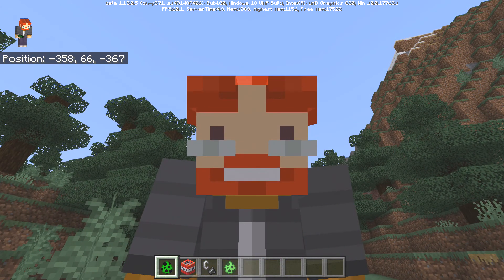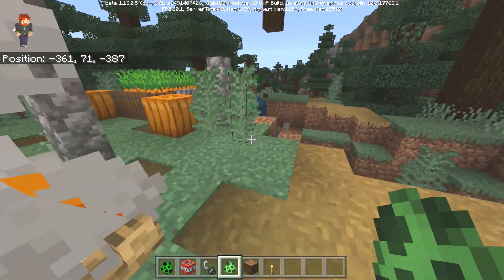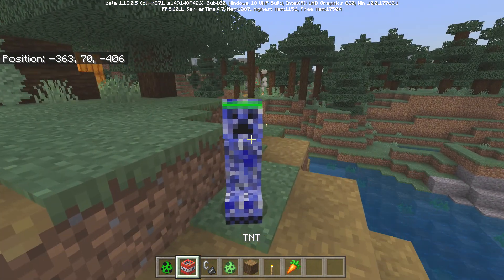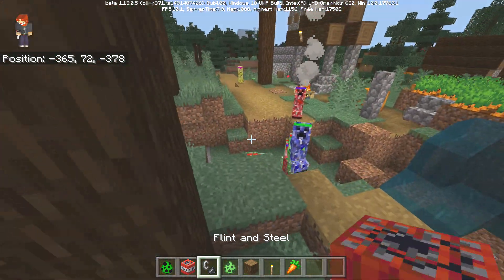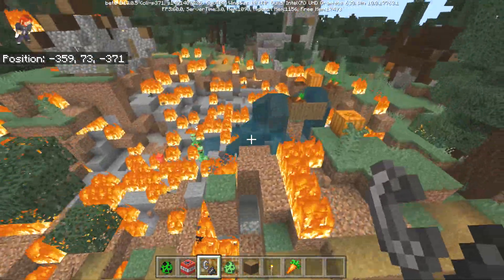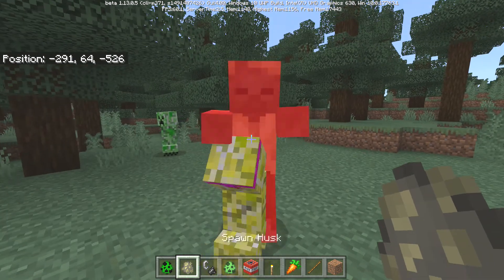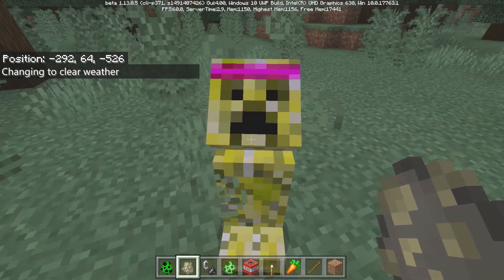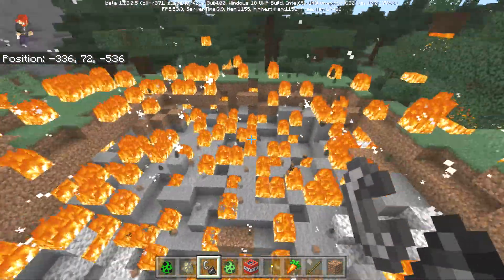How to TAME AND GET PET CREEPERS in Minecraft... (EXPLODE FOES)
Ever wanted to tame and get a pet creeper in Minecraft? Well, this addon allows you to tame a pet creeper and let's you cause huge explosions!!! This is the Keeper Creeper Addon and works on Minecraft PE, Xbox One, Switch, & Windows 10!